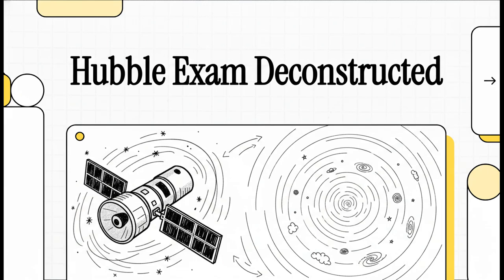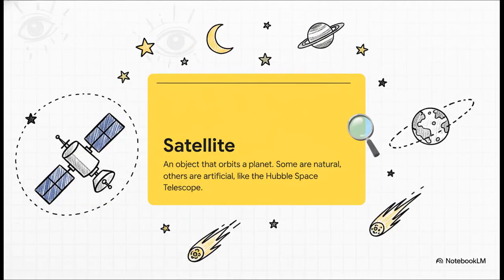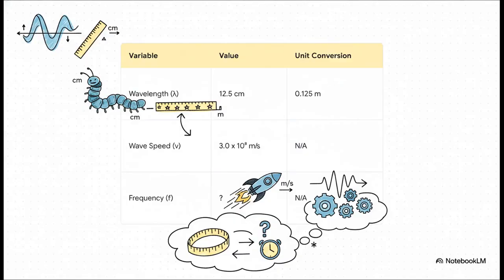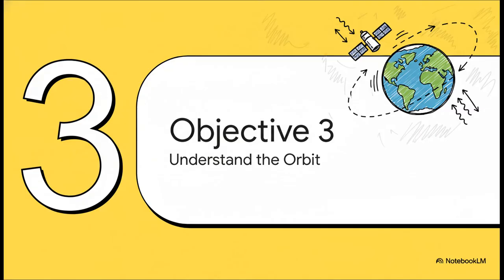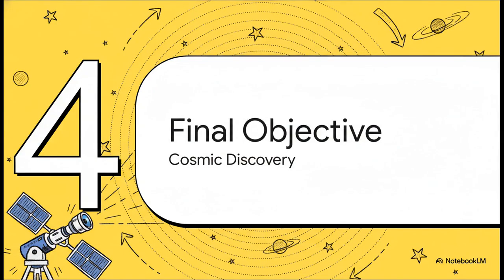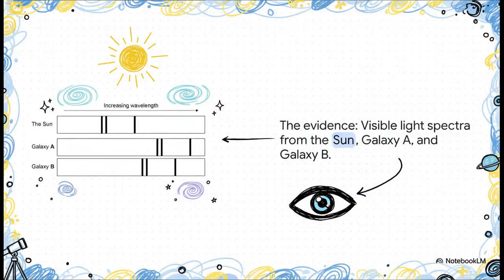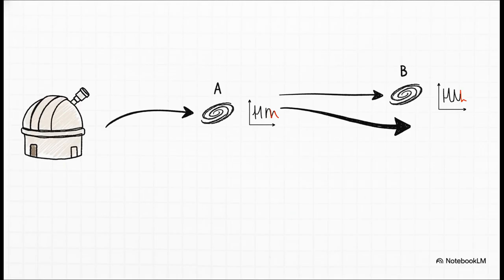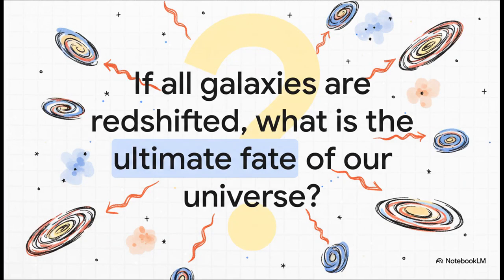AQA GCSE Physics 2023 Past Paper Higher Tier Paper 2 Q6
2023 Past Paper
Higher Tier Paper 2
Q6 Space Physics